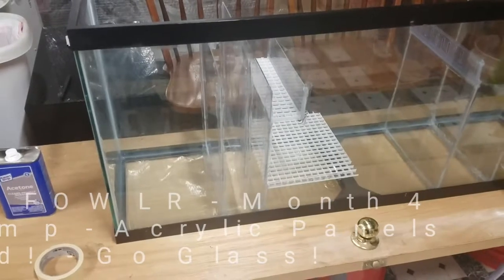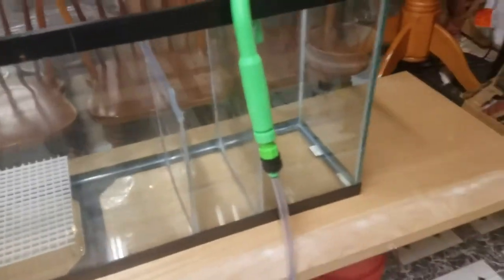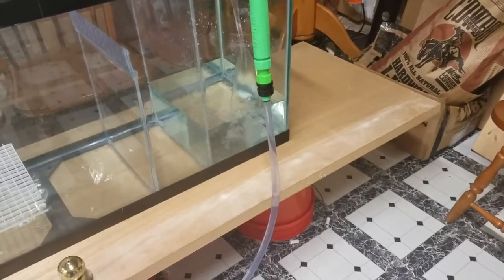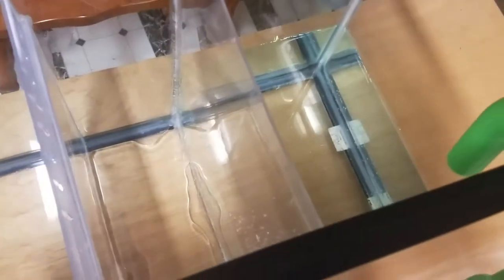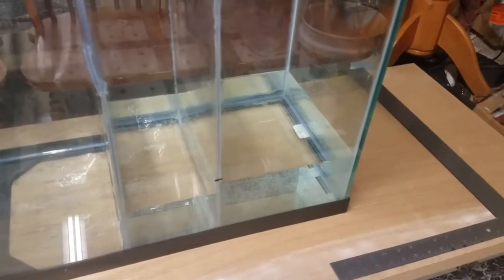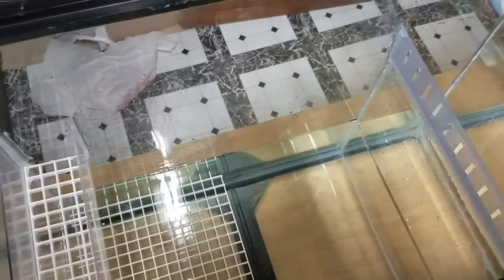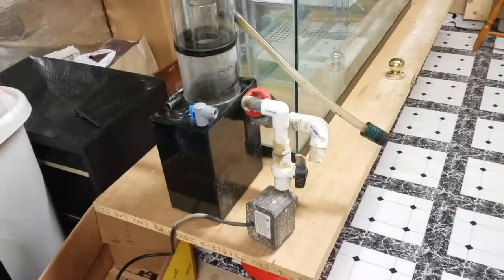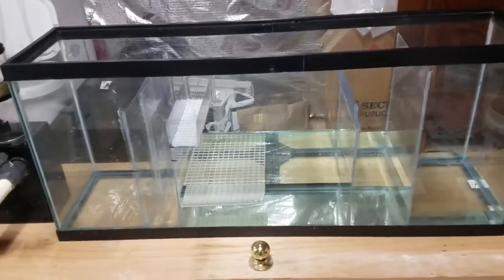Project FOWLR - Month 4 - DIY 55 gallon Aqueon sump w/ ATO & Media Tray Pt 5 - Acrylic Baffles Fail!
I'm in the process of building a DIY Sump for this aquarium.  The first 4 months have been filtered by two Fluval 306 canisters, which have worked great, but they are traps for nitrate buildup.  So with the experience from Project Cubal, I'm building a DIY 55 gallon Aqueon Sump with a media tray over the refugium, and an ATO container after the return pump for self sufficient top offs.  I'll be posting several videos in the next few weeks highlighting this project.